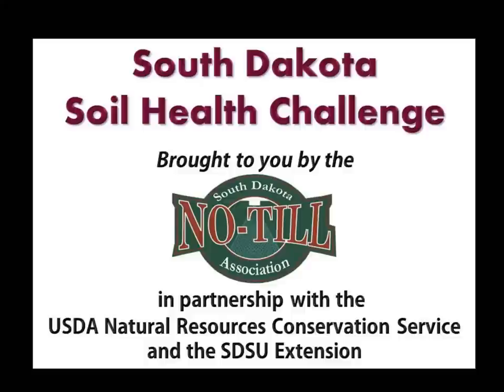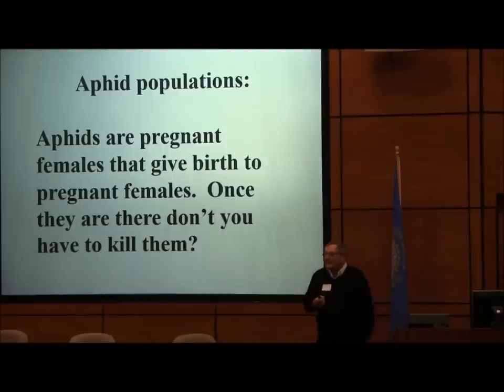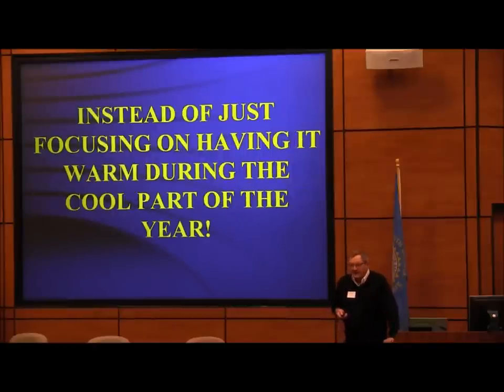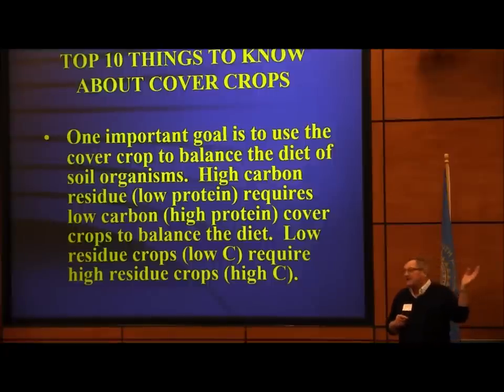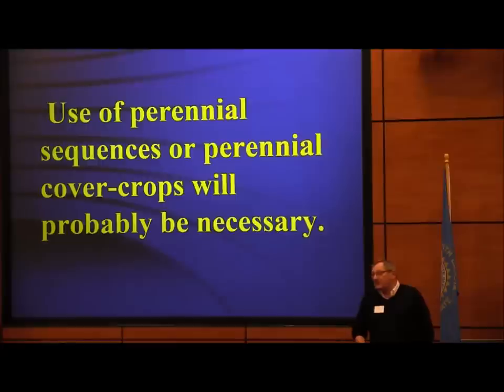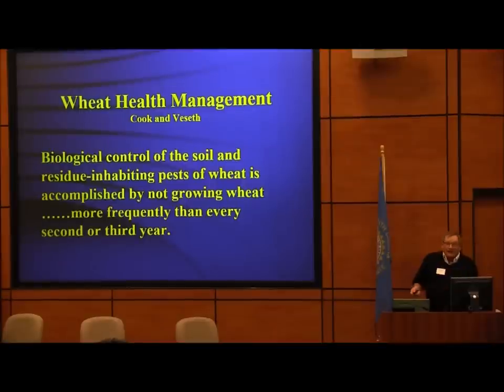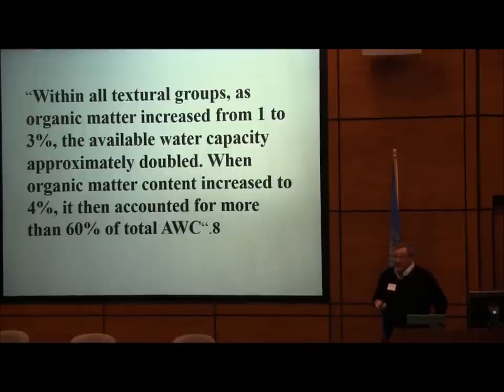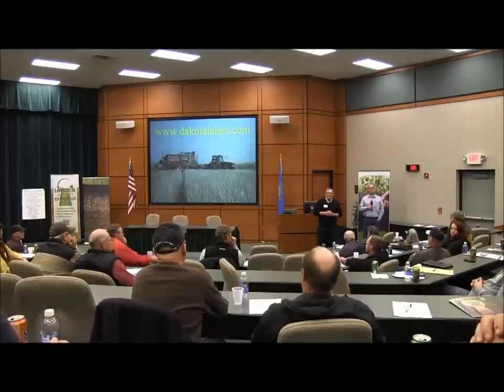"Tying it All Together" with Dwayne Beck, Dakota Lakes Research Farm, Pierre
Presentation 6 at the South Dakota Soil Health Challenge February 13, 2014 event in Mitchell, SD:  "Tying it All Together" with Dwayne Beck, Dakota Lakes Research Farm, Pierre.

Background: In 2013, the USDA Natural Resources Conservation Service entered into a cooperative agreement with the South Dakota No-Till Association, and iGrow/SDSU Extension for delivering the latest soil health and productivity technology to South Dakota farmers and ranchers.

A series of four local events were held in Sioux Falls, Watertown, Belle Fourche and Mitchell, SD. The Mitchell event was recorded.

This February 13, 2014 event held in Mitchell, SD was fourth in the series of statewide events and made possible by the additional support of:
Dawn Equipment
Farm Credit Services of America
C&B Operations, LLC / Davison County Implement, Mitchell
Prairie States Seed, Wausa, NE
LaCrosse Seeds, Sioux Falls, SD
Agronomy Plus, Mitchell, SD
USDA SARE
Ducks Unlimited
First Dakota National Bank
Farmers Alliance -- CHS, Mitchell, SD
Pioneer Seed Company
Dakota's Best Seed, Platte
Scott Supply, Mitchell, SD
Pheasants Forever
Davison County Conservation District
Hanson County Conservation District
Aurora County Conservation District
Yankton County Conservation District

February 2014

This recording was made possible by the Natural Resources Conservation Service (NRCS) South Dakota.